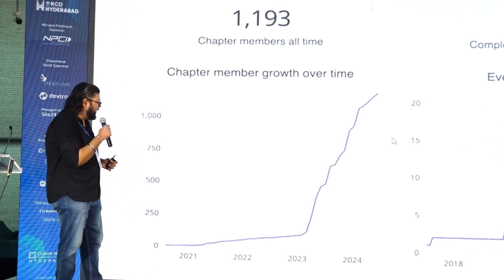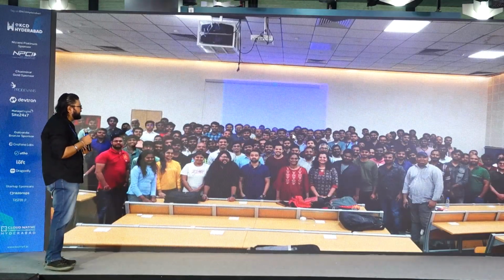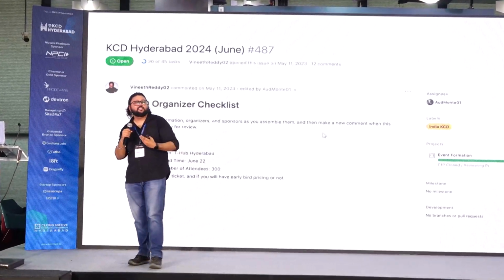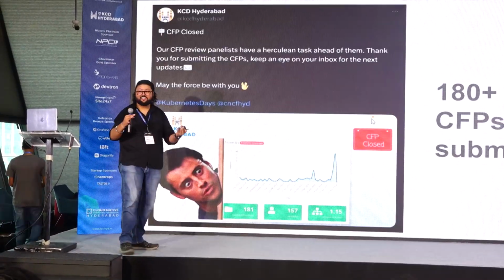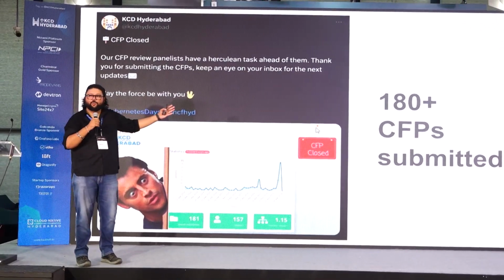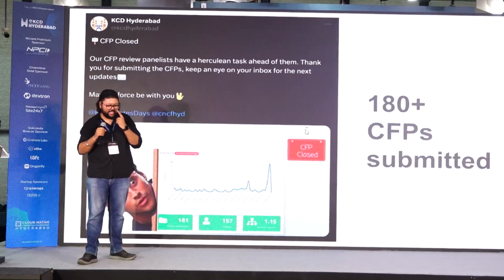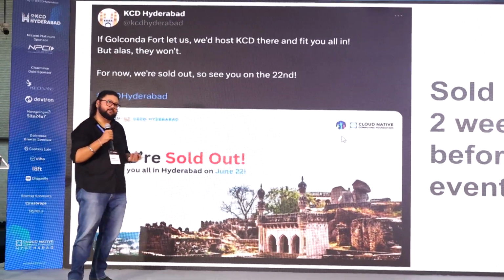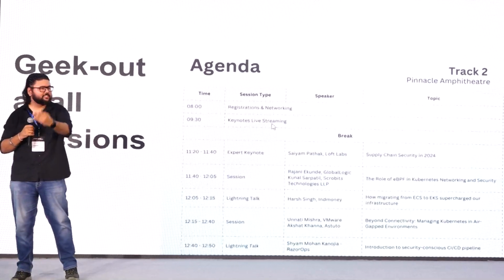Opening Remarks - Atulpriya Sharma - KCD Hyderabad 2024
Opening remarks by Atulpriya Sharma, CNCF Ambassador.